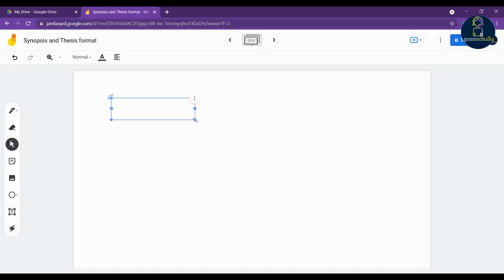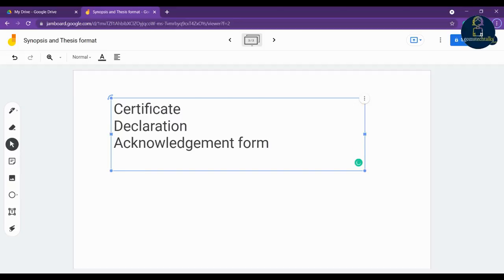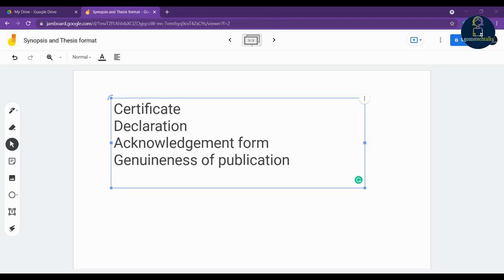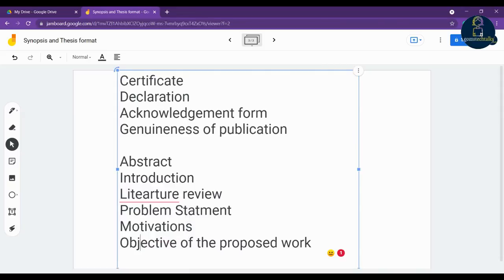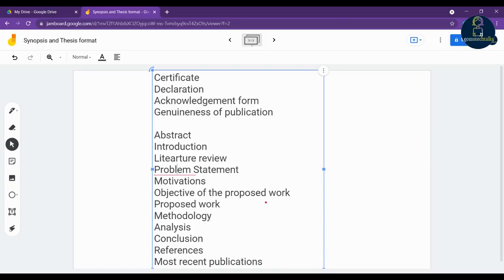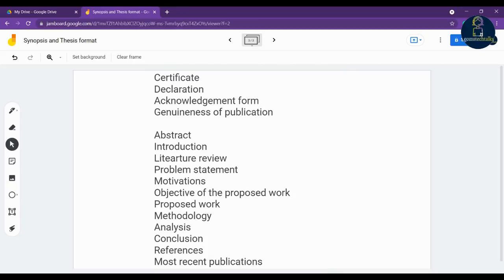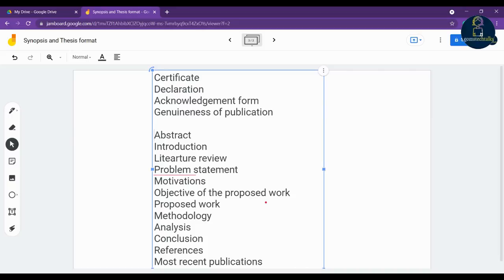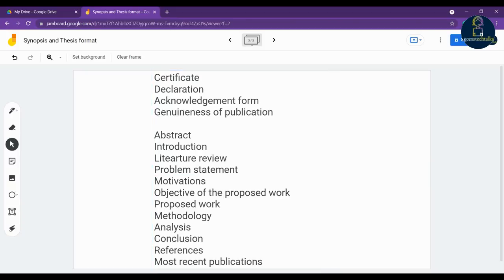How to write and structure the SYNOPSIS || Synopsis writing with example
How to write and structure the SYNOPSIS

CONTENTS OF SYNOPSIS                            PAGE NO.

1. Introduction
2. Review of Literature
3. Need of Research
4. Research Objectives
5. Research Design and Methodology
6. Bibliography